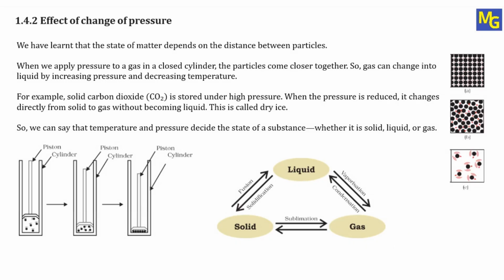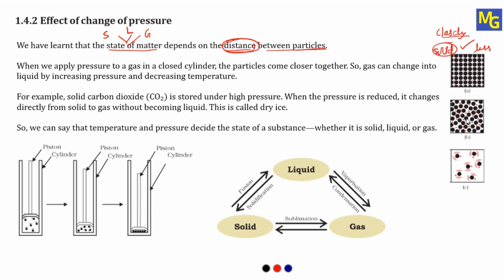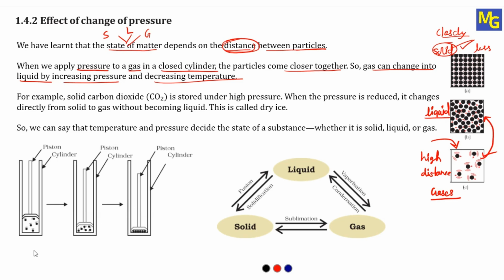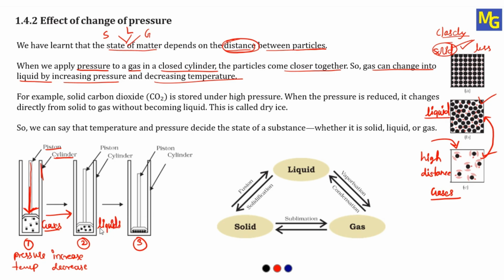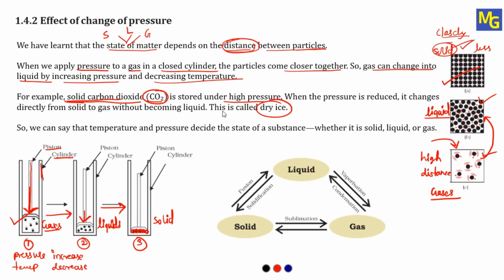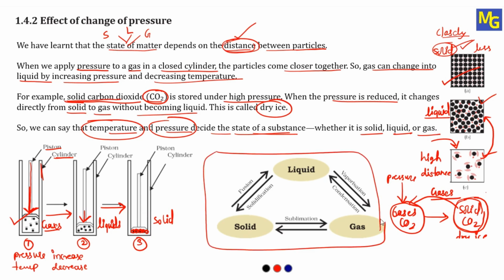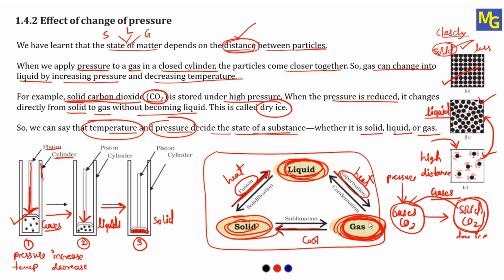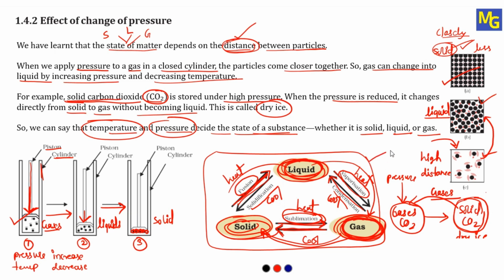Chapter 1 | Class 9 | Matter in Our Surroundings | States of Matter | Effect of change Pressure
Chapter 1 | Class 9 | Matter in Our Surroundings | States of Matter | Effect of change of temperature

1.4 Can matter change its state?
1.4.1 Effect of change of Pressure
Activity 1.13
Gas to Liquid
Liquid to Solid
Formation of Dry ice